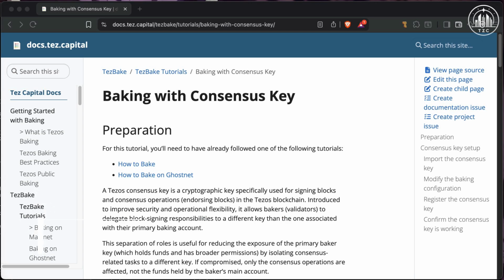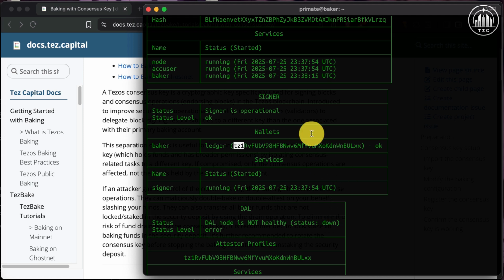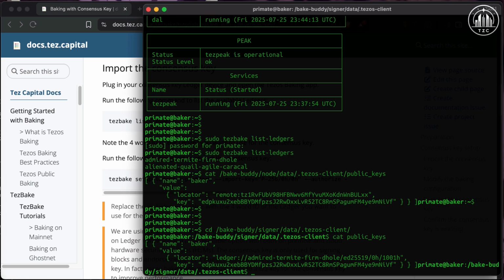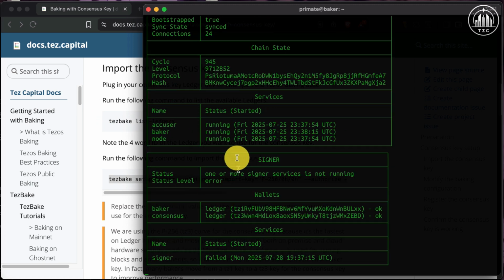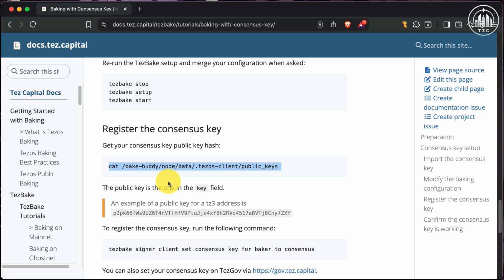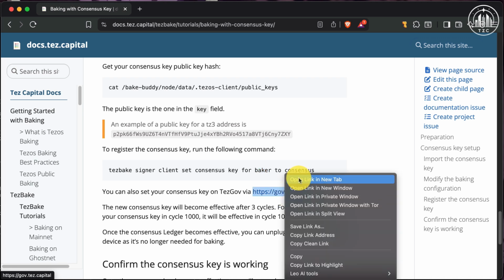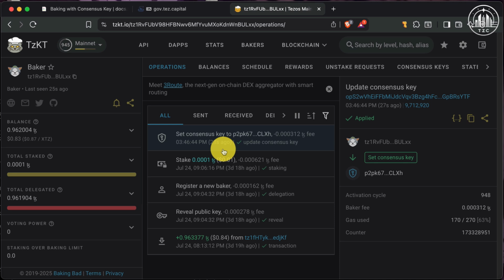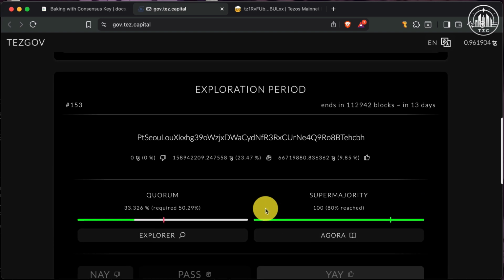TezBake Baking with Consensus Key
A Tezos consensus key is a cryptographic key specifically used for signing blocks and consensus operations (endorsing blocks) in the Tezos blockchain. Introduced to improve security and operational flexibility, it allows bakers (validators) to delegate block-signing responsibilities to a different key than the one associated with their primary baking account.

This separation of roles is useful for reducing the exposure of the primary baker key (which holds funds and has broader permissions) by isolating consensus-related tasks to a different key. If compromised, only the consensus operations are affected, not the funds held by the baker’s main account.

If an attacker gains control of the consensus key, they can sign blocks and endorse operations. They can maliciously double-bake or double-attest on your behalf, slashing your funds. They can also transfer all baker funds that are not locked/staked in the security deposit by using the drain operation. To eliminate the risk of fund draining by the consensus key, it is recommended to lock/stake all baking funds in the security deposit. It’s further recommended to rotate the consensus key before stopping the baking operations and unstaking the security deposit.